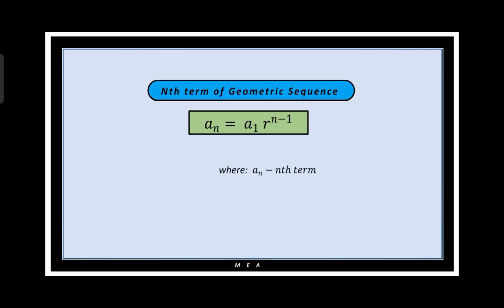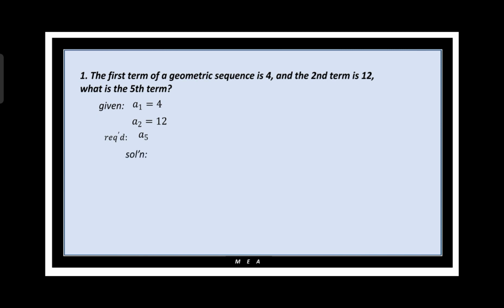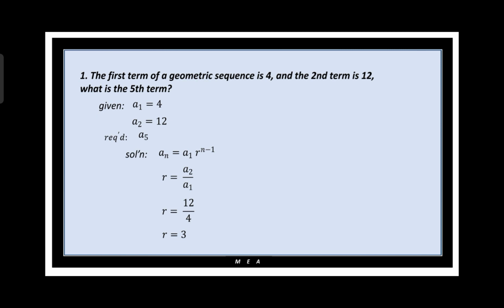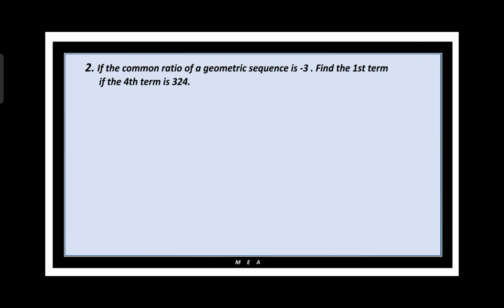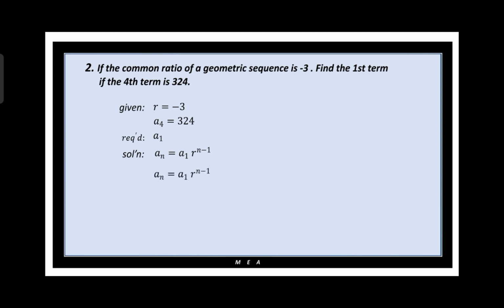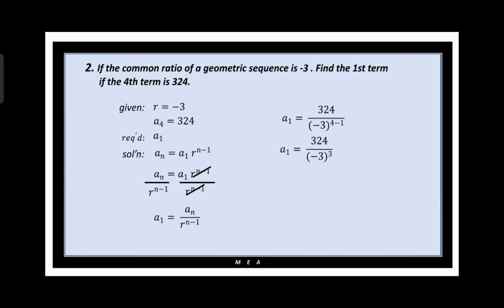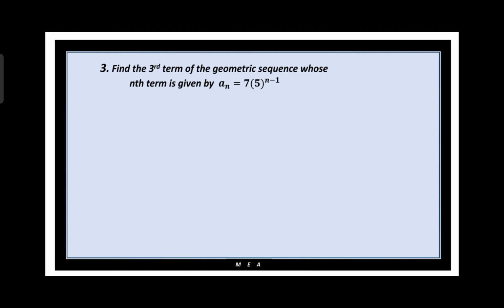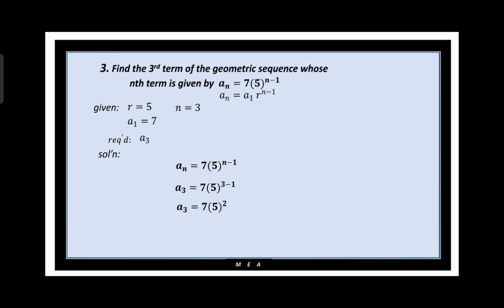Gr 10 Q1-Nth term of Geometric sequence